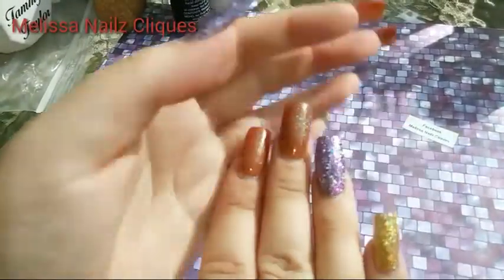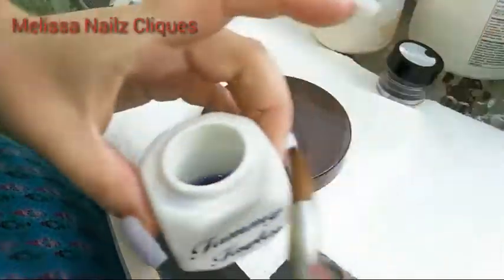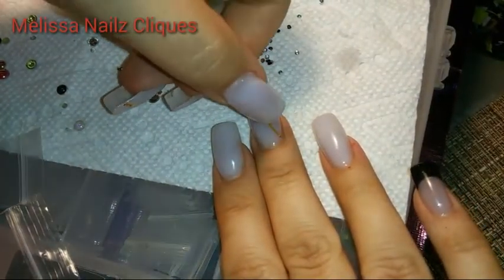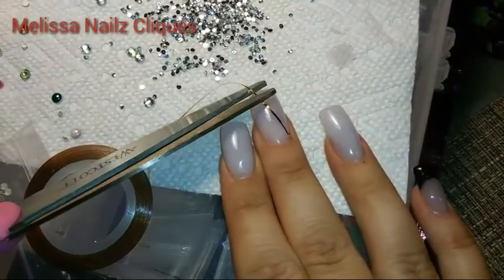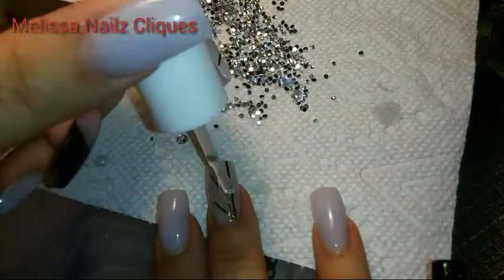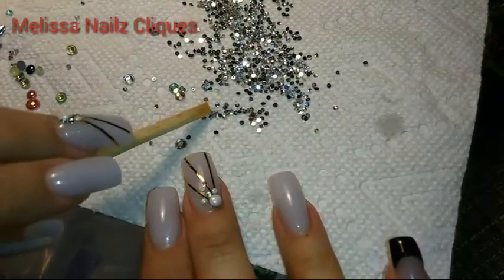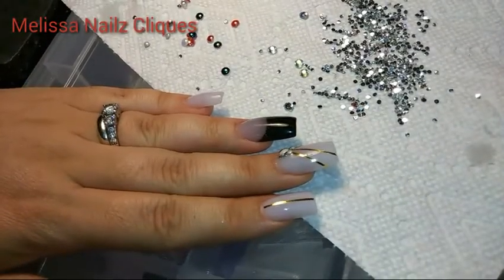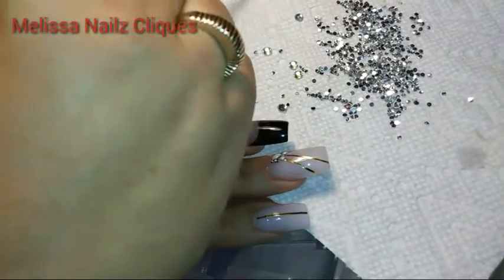💙 What's On My Nails!? 🚨 Police! 👮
Xoxo I 💙 My Subbies!